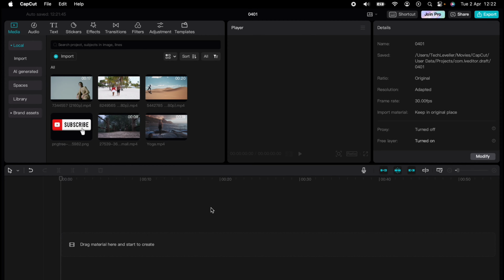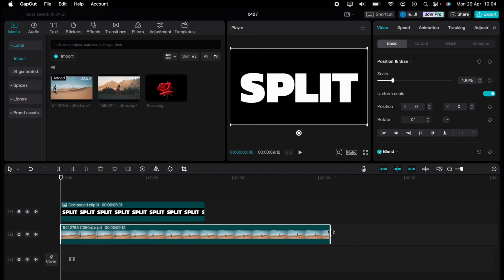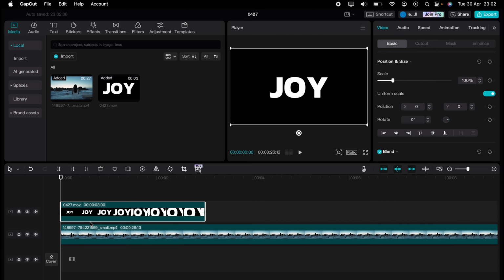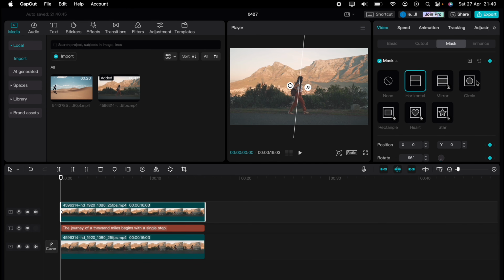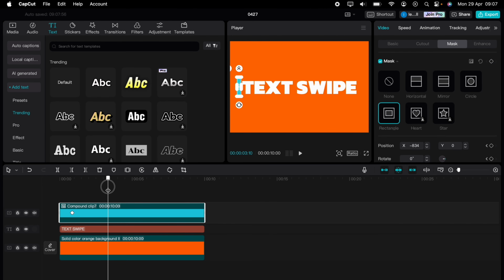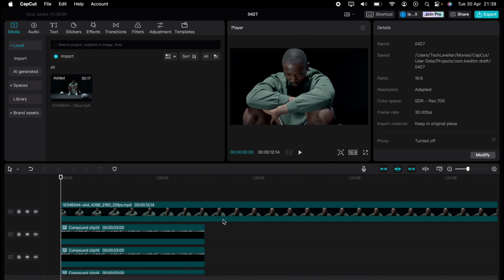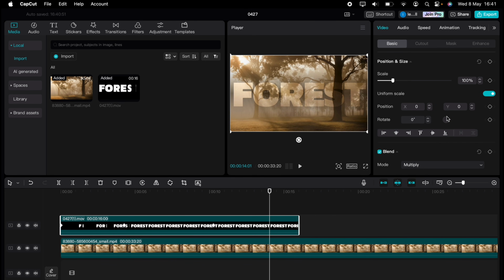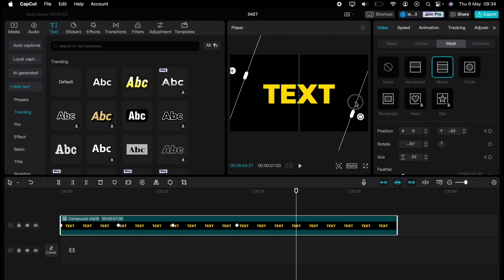8 FREE Ways to Make Your Videos 10X Better | CapCut Editing Text Tips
If you want to learn how to edit your videos using CapCut, this is the video for you. I’ll be covering 8 FREE Ways to Make Your Videos 10X Better in CapCut on PC & MAC so when you finish this video, you can get started editing right away.